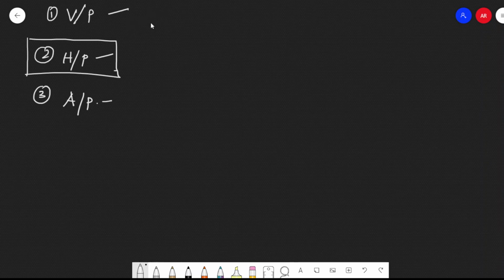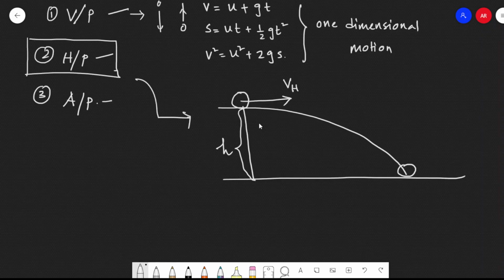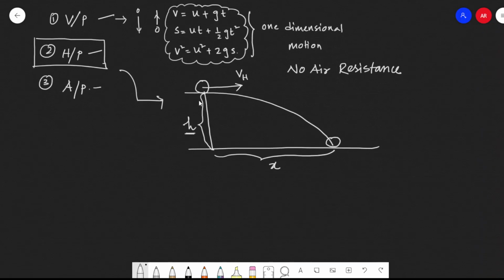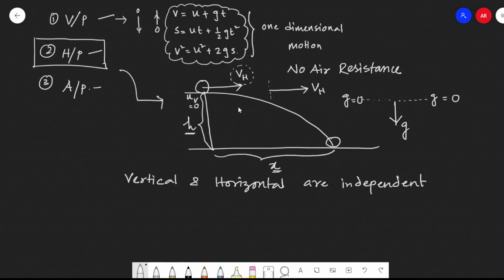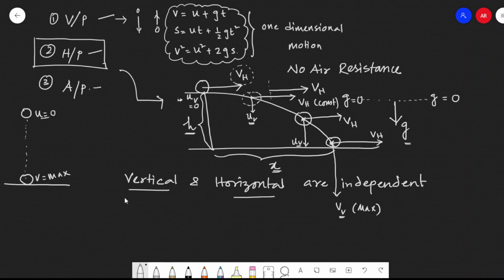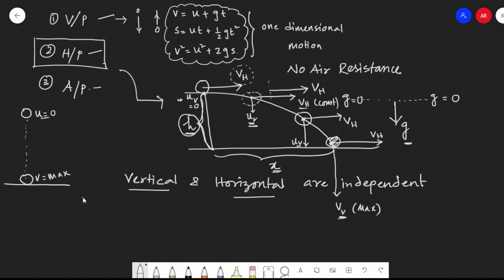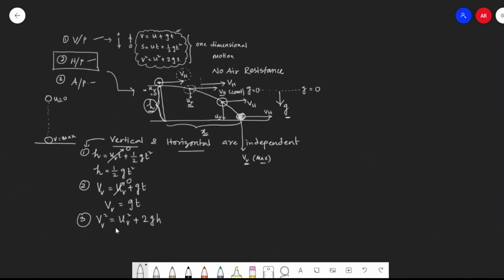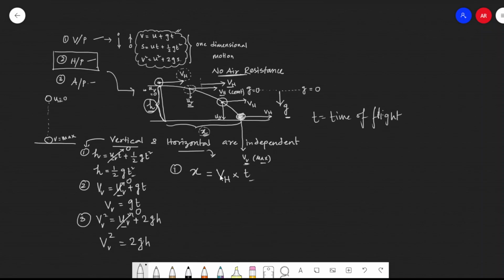Physics Lecture on Projectiles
Dear Students...
This is a video for projectile where motion of an object is considered in two dimensions. Many students find this difficult. Try this lecture on horizontal projection. I request you to take part in this journey of understanding projectiles chapter.
Invitation is there to look at the upcoming videos on more about projectiles.